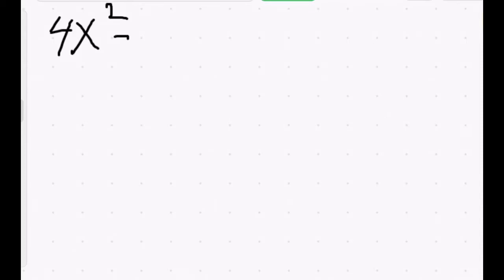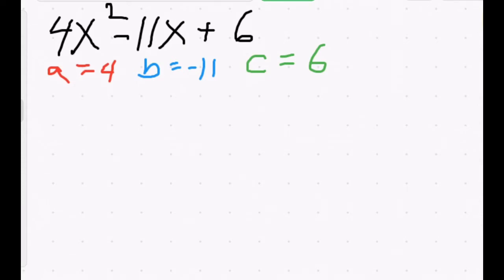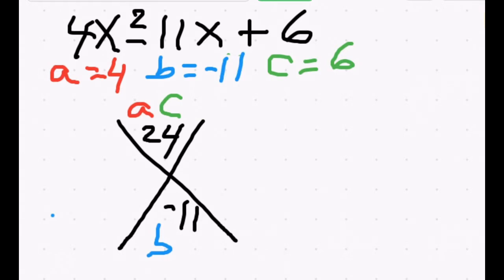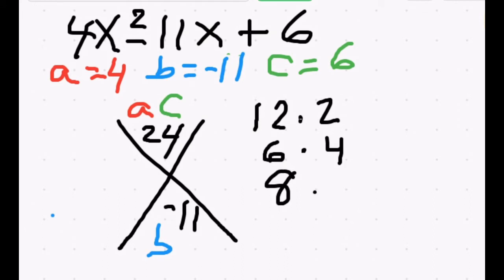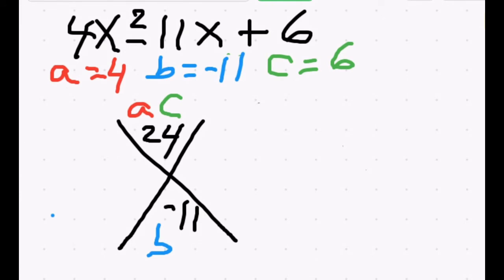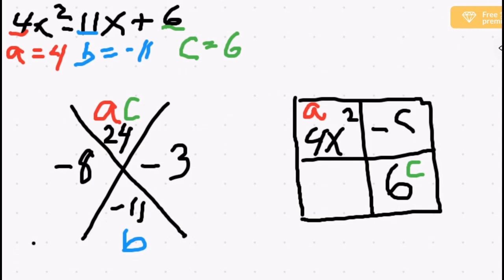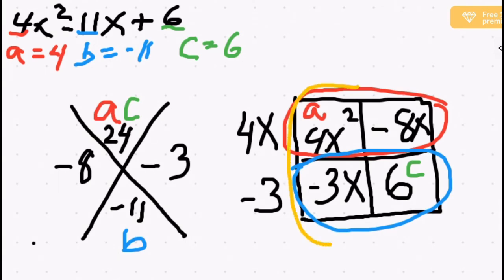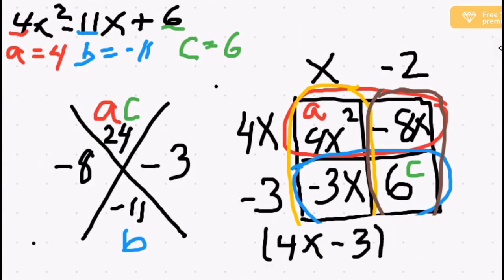Advanced Trinomial Factoring Easiest Method.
This video describes how to factorize Trinomials using the x and

factoring trinomials by grouping when the coefficient isn't 1,
factoring trinomials of the form ax2+bx+c where a does not equal 1,